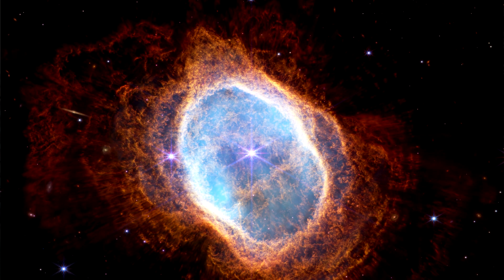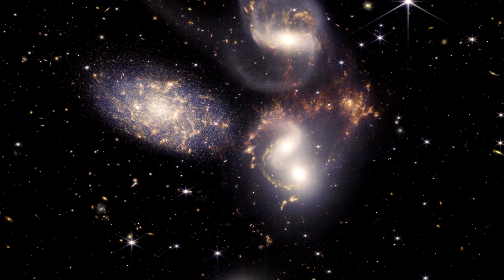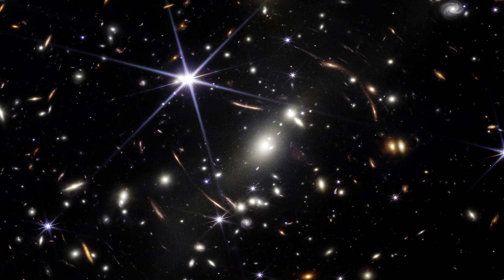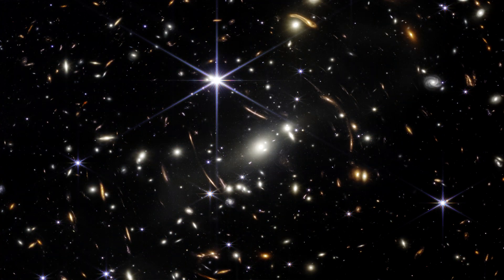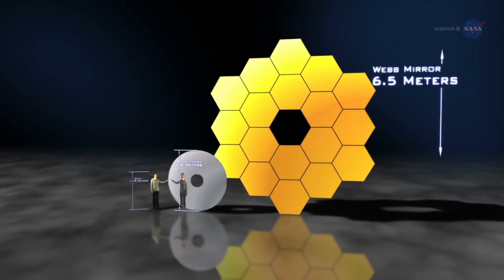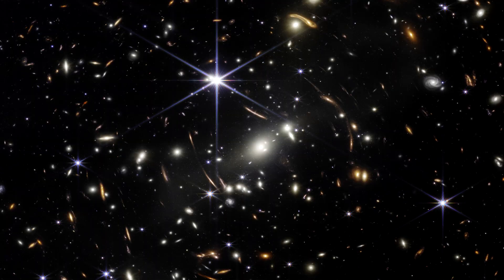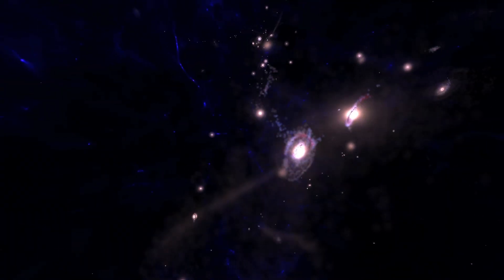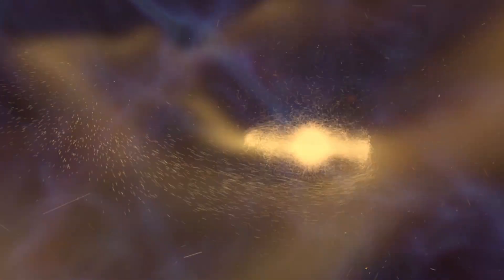I Love the JWST Pictures, But for a different reason